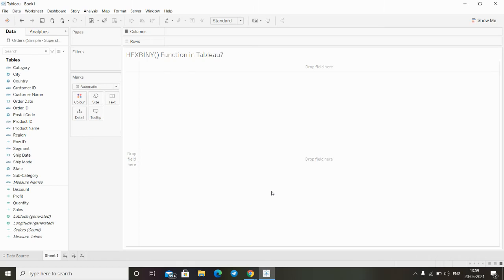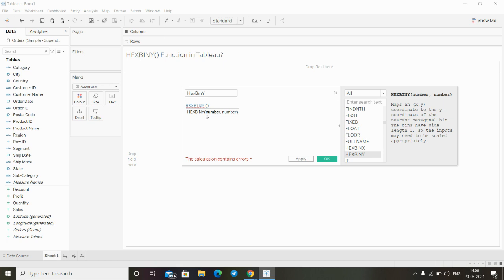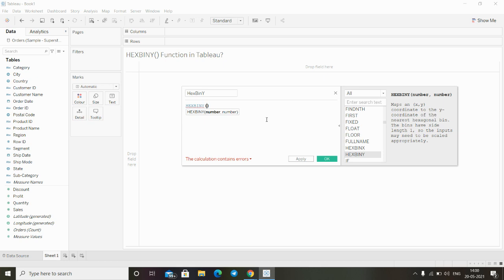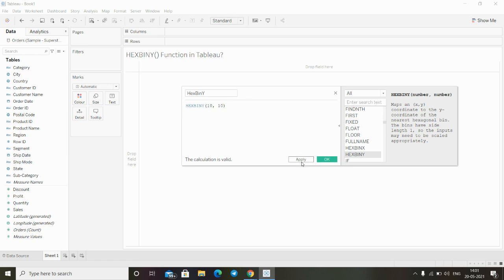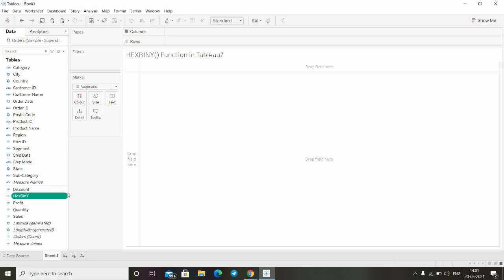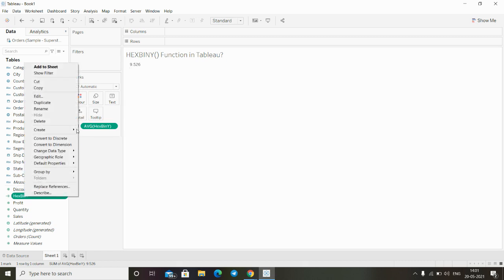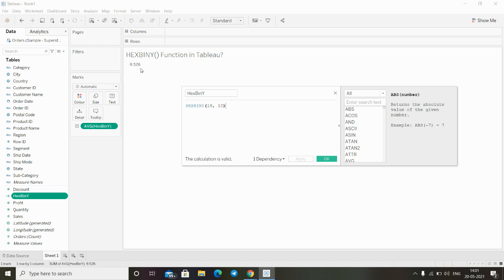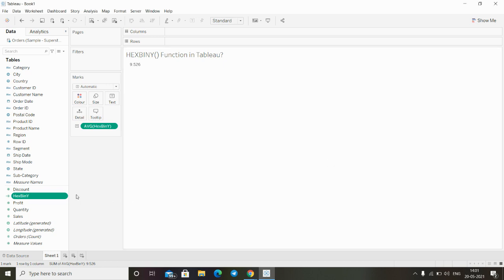Mastering Tableau's HEXBINY Function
In this video, I'm exploring the HEXBINY function in Tableau. The HEXBINY function is a powerful function that can be used to calculate the value of a hexagon in a table.